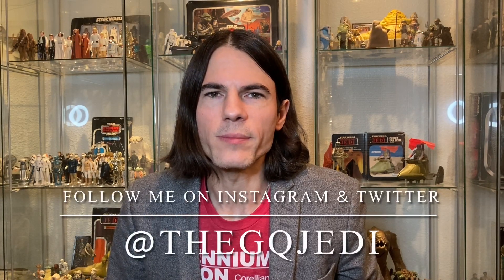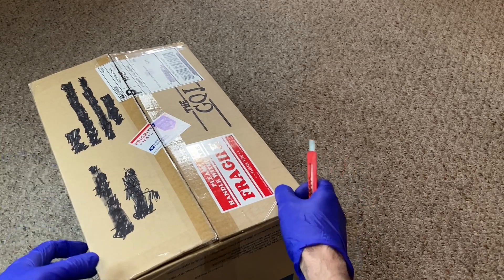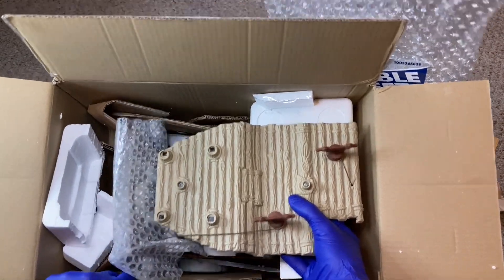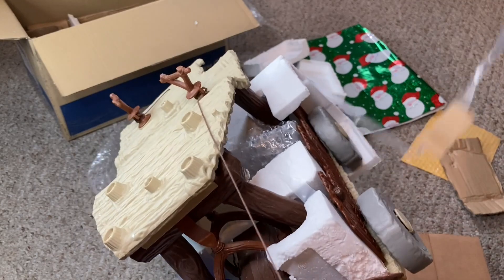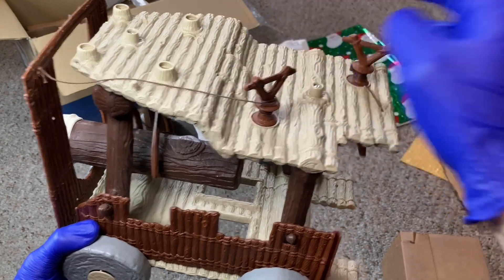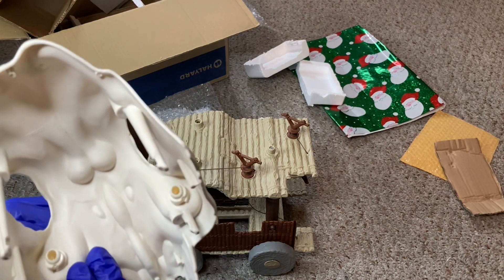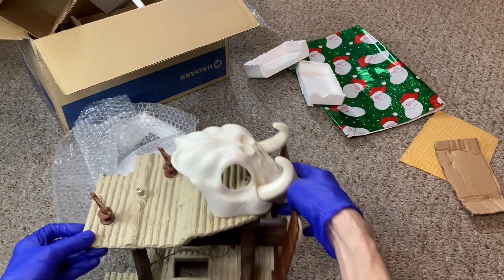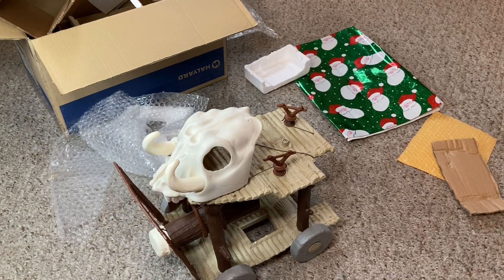Kenner STAR WARS Power of the Force Ewok Battle Wagon Toy Unboxing!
In this video, you’ll see me unbox one of the rarest vintage Kenner Star Wars toys from the Power of the Force line in 1985. The Ewok Battle Wagon was never seen in ‘Return of the Jedi’ but was briefly featured in the 80’s “Ewoks” cartoon. I’m very excited to add this elusive vintage Kenner toy to my ever growing 3 3/4” Star Wars collection!